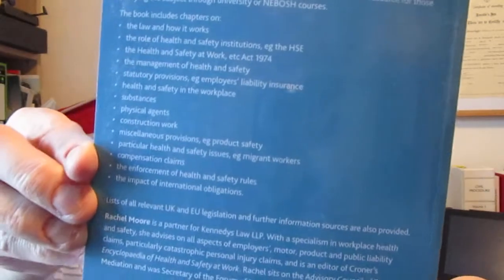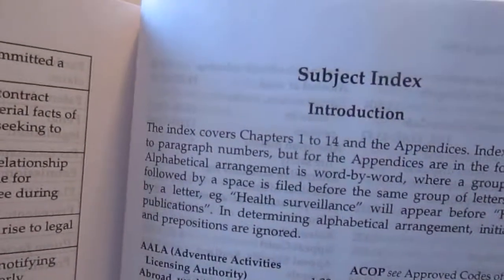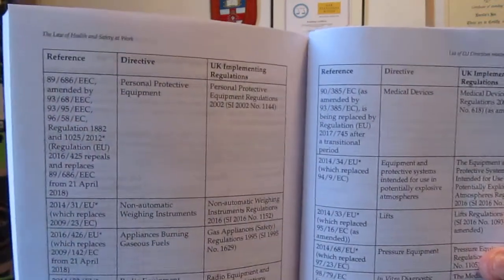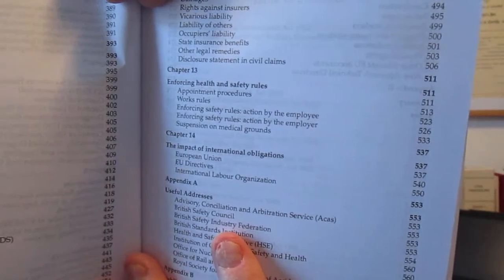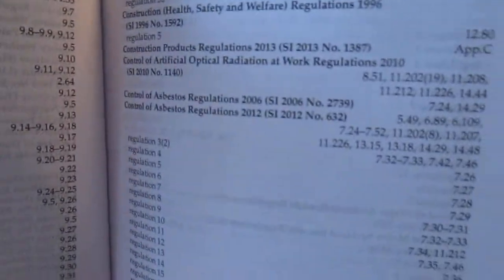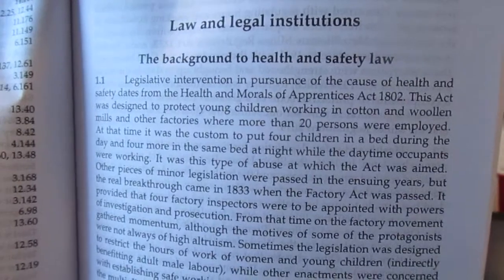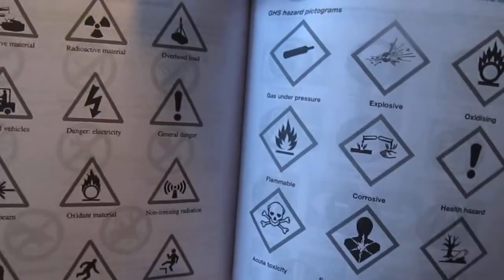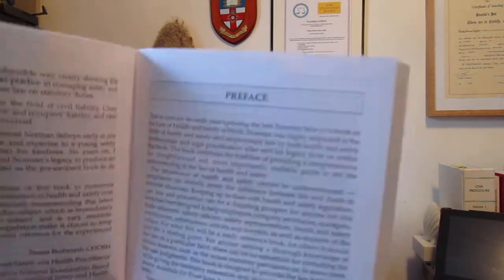Phillip Taylor MBE review. The Law of Health & Safety at Work 2017-18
BOOK REVIEW

THE LAW OF HEALTH & SAFETY AT WORK 2017/18
26th edition

By Rachel Moore

WOLTERS KLUWER

ANOTHER EDITION OF THIS SHORT ANNUAL HANDBOOK ON HEALTH & SAFETY AT WORK:
THE 26th EDITION FOR 2017/18… AND A TREASURE FOR ALL IN THIS FIELD

An appreciation by Elizabeth Robson Taylor of Richmond Green Chambers and Phillip Taylor MBE, Head of Chambers
and Reviews Editor, “The Barrister”

As we said with the last, 25th edition, it is always a pleasure to review Rachel Moore’s annual editions of the Wolters Kluwer paperback on health and safety at work laws, and so it with the new edition.  And as Teresa Budworth writes in the Foreword this year (2017), more than 40 years have now passed since the 1974 Act came into effect. “There is no doubt that the Act has had a major impact on health and safety in the UK and has saved many lives”, she says.

The new 26th edition for 2017/18 has now appeared as we grapple with Brexit, and Teresa comments that “some people consider that safety legislation has ‘gone too far’”. However, she rightly points out that reviews in recent years have found the framework of legislation under the umbrella of the enabling Act is “fit for purpose, requiring a proportionate approach to managing risk.” And for that reason alone, we welcome Rachel Moore’s new edition and the hard work she puts in each year to give us such a good service in this area of law.

To remind readers, the original work was produced by the late Norman Selwyn.  As the editor reminds us, “the importance of health and safety cannot be underestimated” with compliance literally meaning the difference between life and death in extreme situations. How right she is with this statement!

The reason for this short law book’s continued success (it runs to just over 600 pages) is its popularity with businesses and organisations who manage their health and safety issues well.  They are “likely to be more efficient and financially healthier” if they understand the rules so this book helps every level of reader.  The reason: accidents and ill-health remain a major annual cost to an organisation.

Budworth remarks that the Act underpins the work of health and safety practitioners who are often “charged with helping their organisation to understand and comply with legal requirements” and this is where the beauty and benefits of the book are found with the new edition which is fully up to date.

The title is also a most important current statement on the law which is not going to be immediately affected in any way by Brexit from March 2019 onwards. Although many regulations have arisen to “transpose EU Directives” it is correct that during the changes which are bound to occur with Brexit, it means that the regulations will “remain in effect and many can be considered to simply add more detail to the principles which existed in UK health and safety law from before we joined” the EU… and we are sure this is right so that businesses will continue to find “this little gem of a book” just the handbook for them during this tremendous period of upheaval which has now begun.

As Moore concluded, we still do not know what laws may or may not be changed but we do know one thing: “the UK is already seen as a global leader on health and safety standards” so any changes will “try and reinforce that status” and that is probably exactly what will happen when Brexit bites. Thank you, Rachel, for setting out the keeping of the balance between the degree of risk and its management as we enter the 2020s.

The publication date for this edition is cited as at July 2017, and the author thanks Gordon Tranter who updated chapter 14 and the appendices.